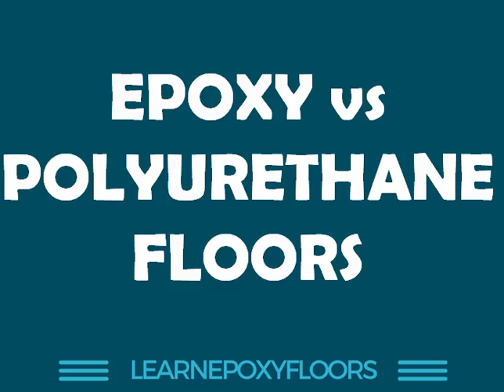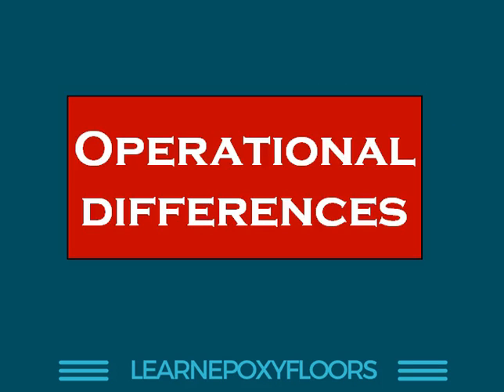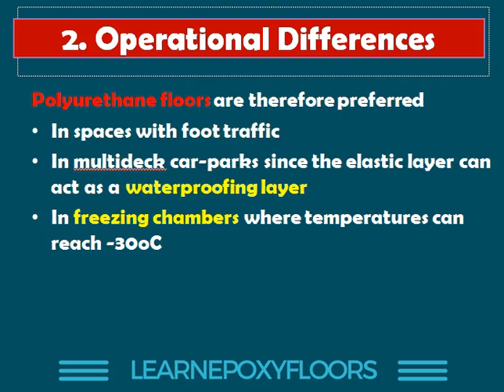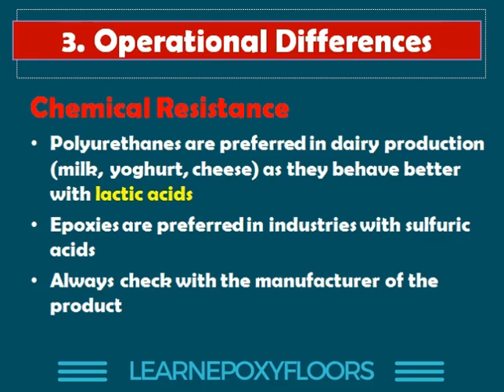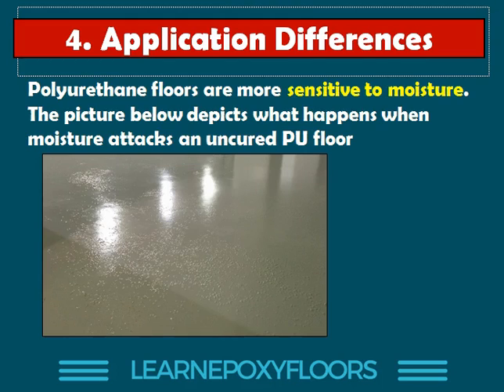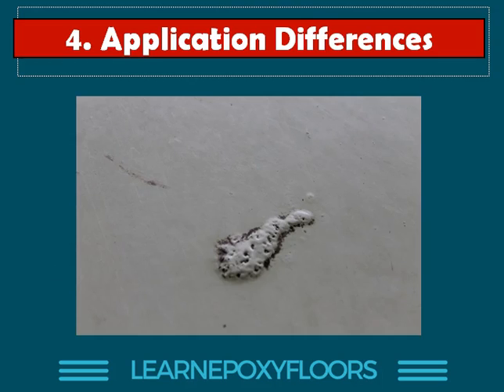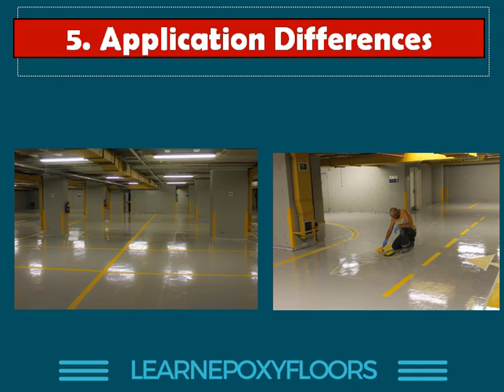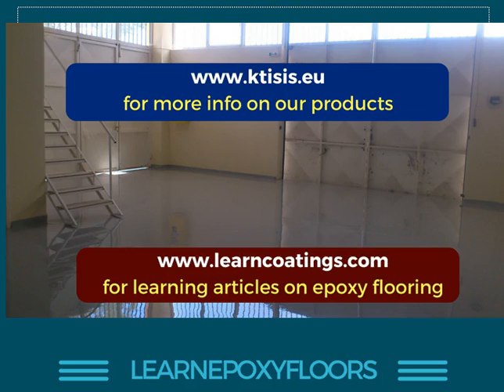Epoxy vs Polyurethane Flooring: Understand the differences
Learn more about Polyurethane Flooring

Epoxy and polyurethane (PU for short) floors are the two most commonly used types of resinous industrial floors. An age old question in our industry is what are the differences between the two types of floors? And when should we pick one over the other?

- Epoxy floors are harder, more durable and have a much higher compression strength than polyurethanes. This is why they are the preferred choice for heavy duty industries, warehouses and logistics centers with heavy forklift traffic.

- Polyurethane floors are usually softer and more elastic, which makes them more resistant to scratching as their elasticity tends to absorb some of the impact. The elasticity of PU floors also makes them a preferred choice in freezing chambers where the storage temperature can reach -30 degrees Celsius (-22 F). They are also a good choice for multideck car-parks since the elastic coating can act as a waterproofing and crack-bridging layer.

- Epoxies and polyurethanes behave differently when exposed to certain chemicals. For example polyurethanes are the preferred choice in food industries that have exposure to lactic acids. This the reason why many food processing companies that work in milk, dairy, cheese production choose polyurethanes.

- Epoxies under such conditions may experience corrosion and yellowing. However when working in industries with sulfuric acids (like battery manufacturing etc) epoxy floors are much more resistant than polyurethanes. If you are working in a facility with heavy exposure to chemicals, check with the manufacturer to see which product is better suited.

- Epoxy resins are also sensitive to moisture, but the damage done by humidity will be far more limited. Therefore when working in environments where the presence of humidity could be an issue, epoxy is always the much better choice.

- Polyurethane floors can be easily modified to extend or limit their pot life, re-coat time as well as the total curing time. This flexibility enables contractors to complete PU floors in a much shorter space of time .With PU you could effectively start a multicoat project on Friday and hand it over on Monday. Epoxy floors are much less flexible in this respect in the sense that they usually require 7 days to fully cure.

In general polyurethanes are harder to work with. Their limited pot life and sensitivity to humidity require very well trained and experienced staff. Personally I refuse to supply inexperienced teams with PU floor resins. Too many things can go wrong.

Finally if you are wondering which one of the two resins is cheaper, I do not really have an answer to that. There are quite a few varieties of products out there. Comparing epoxies to PUs is like comparing apples to oranges. Ultimately your choice of floor should not be based on which one of the two is cheaper, but which one of the two suits your needs.

This video is narrated by Akis Apostolopoulos. Akis has been involved in the manufacturing and application of industrial floor coatings for the past ten years. He runs learncoatings which is an online resource training professionals on the use of epoxy floors. He is also General Manager of Ktisis, a manufacturer of flooring and waterproofing coatings.